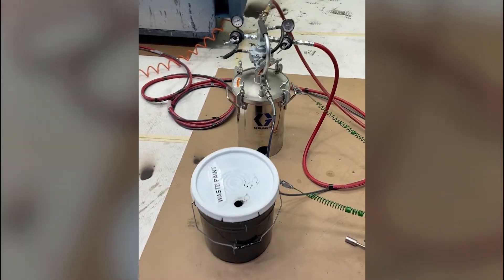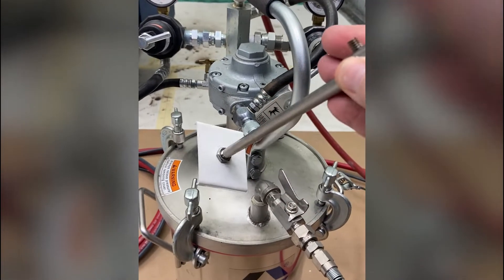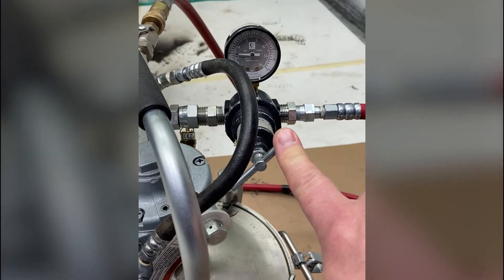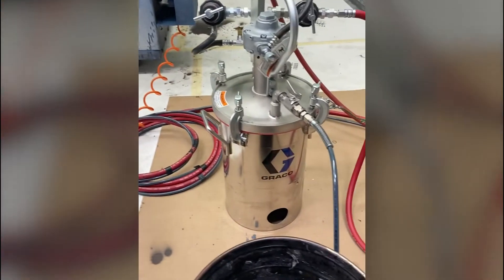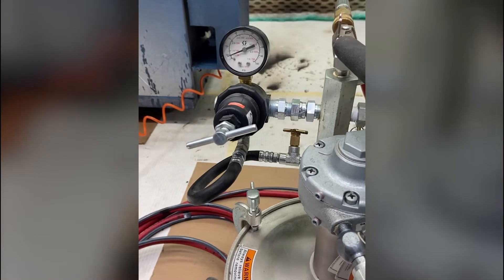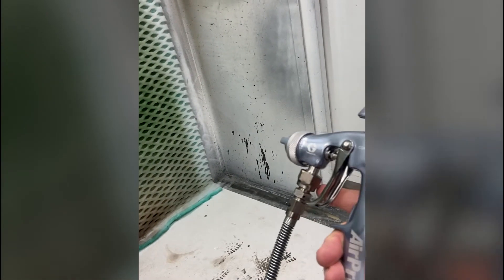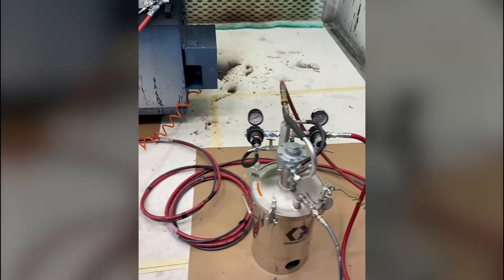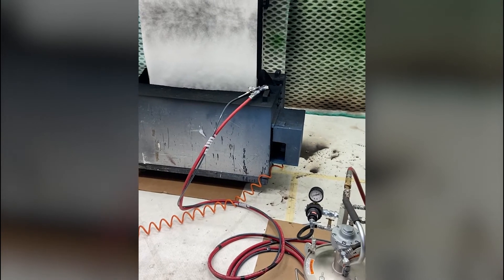Getting the Best Spray Performance: Setting up a Pressure Pot and Air Spray Gun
This quick tip on how to set up a pressure pot and air spray gun package starts with identifying the parts of a two-gallon pressure tank and how it connects to a Graco paint sprayer.